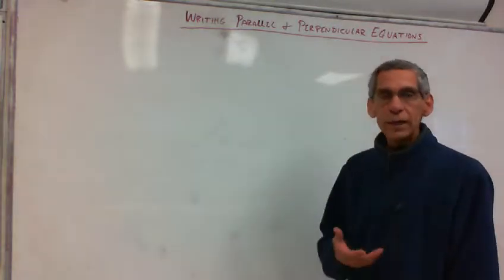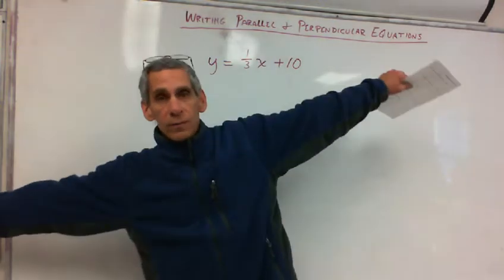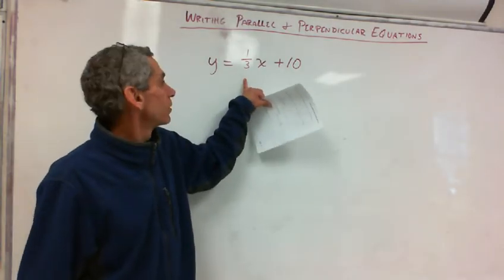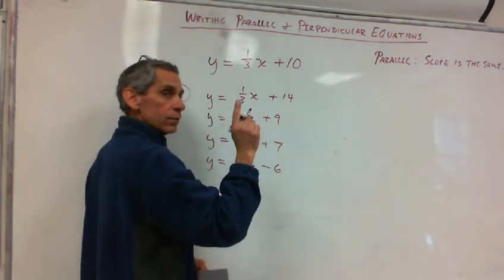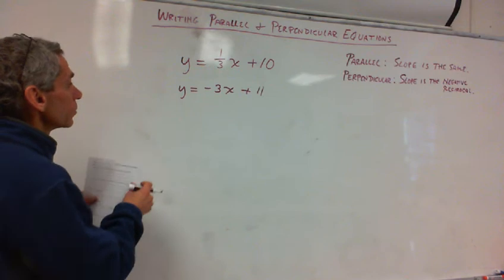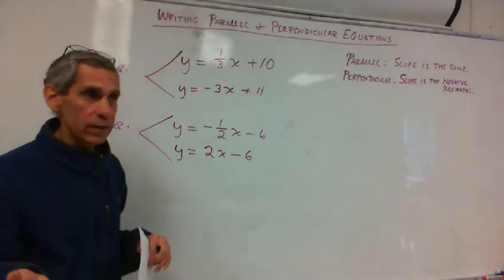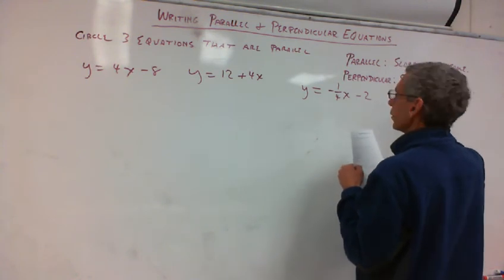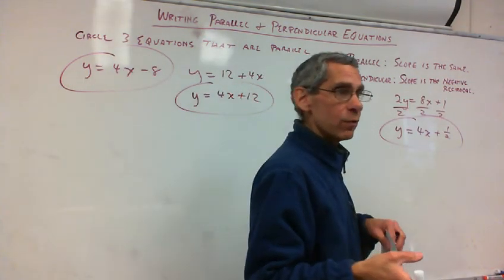7th Grade: Writing Parallel and Perpendicular Equations 12/13/13